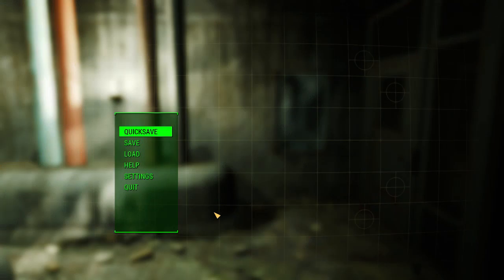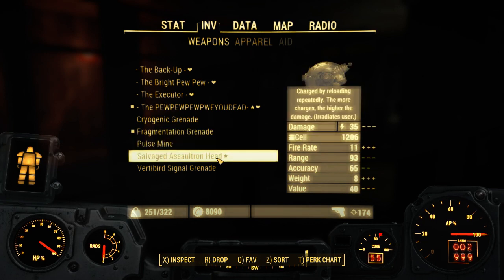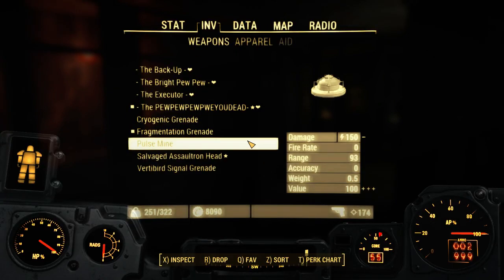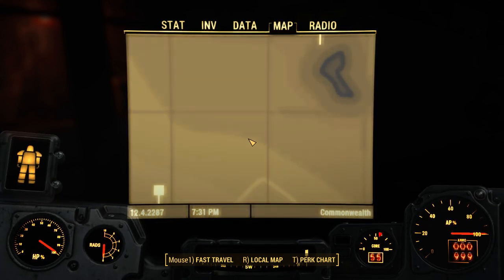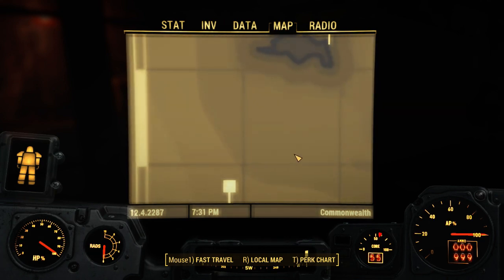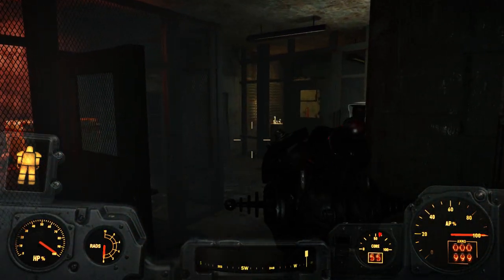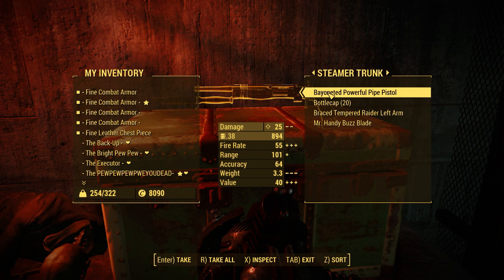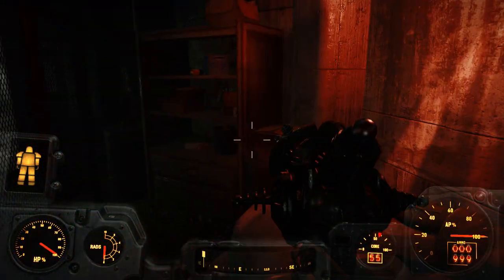Fallout 4! Where to find the Assaultron Head, Assaultron Blade and the Mr.Handy Buzz Blade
goo.gl/IU3rWg